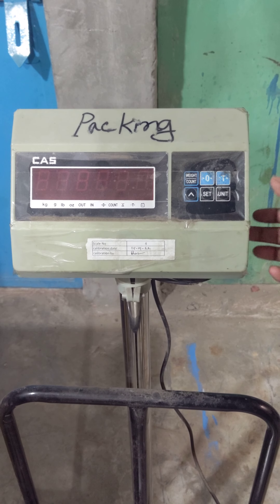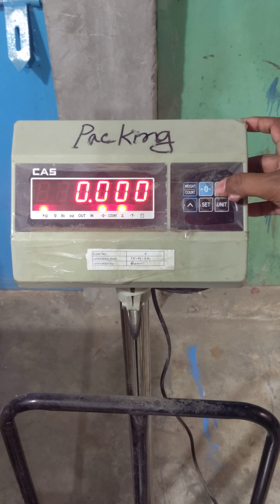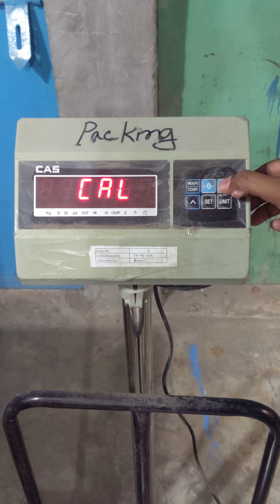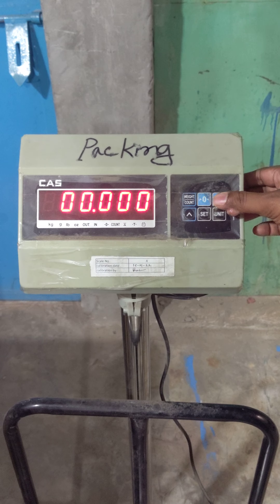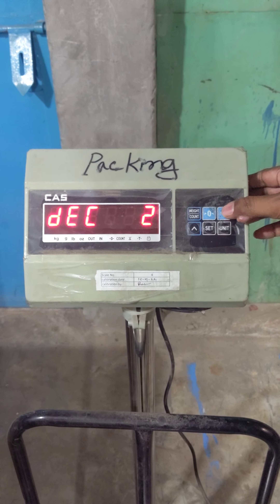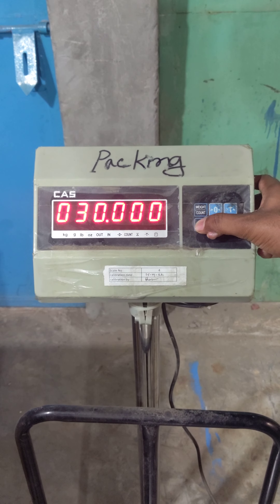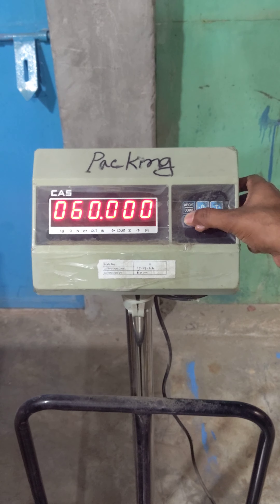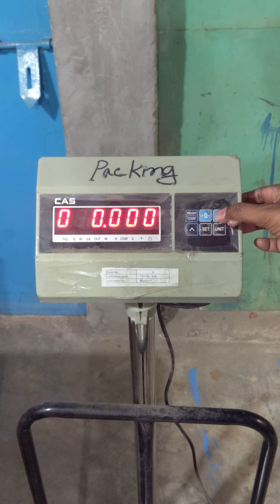CAS Scale Calibration// Model SPW-BP.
How to SPW-BP Serie cas scale calibration.